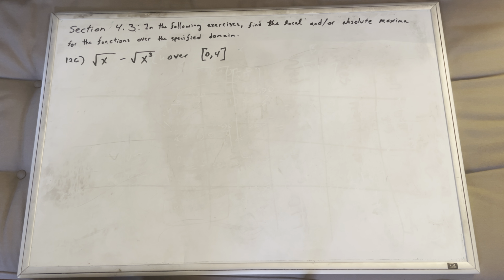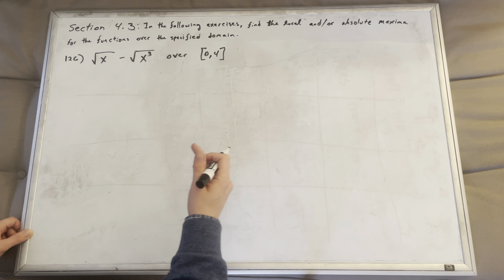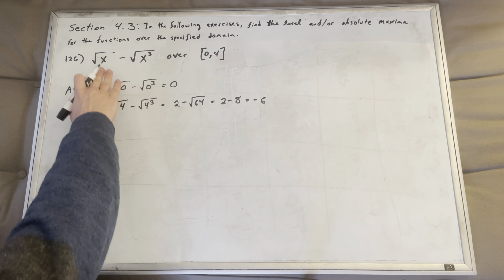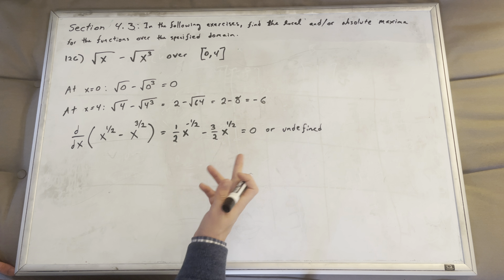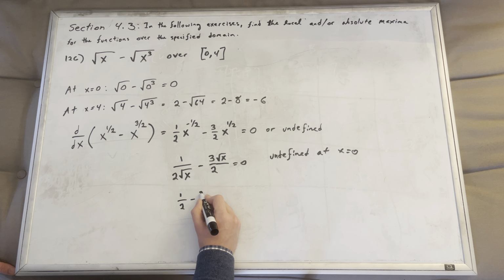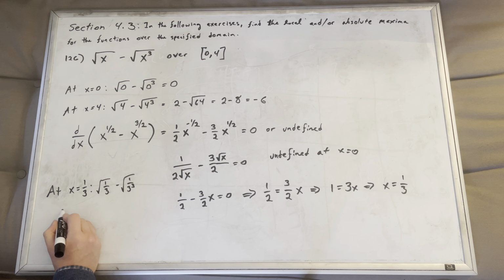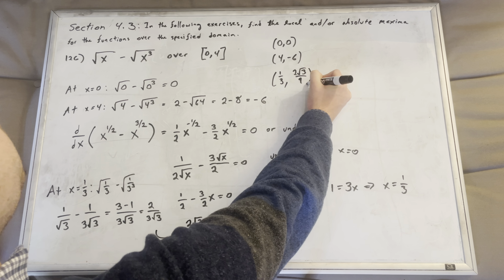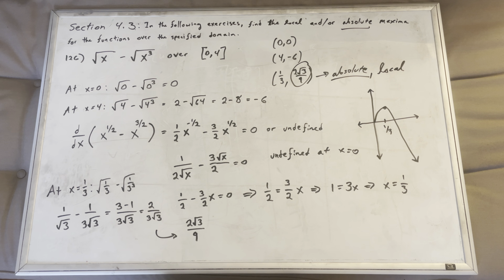4 3 Worked Example #126